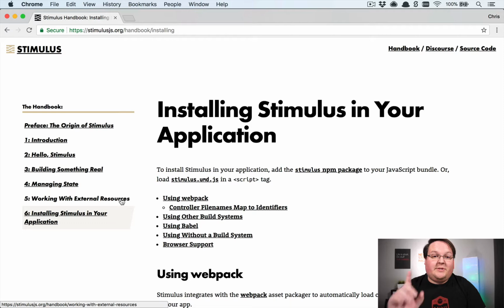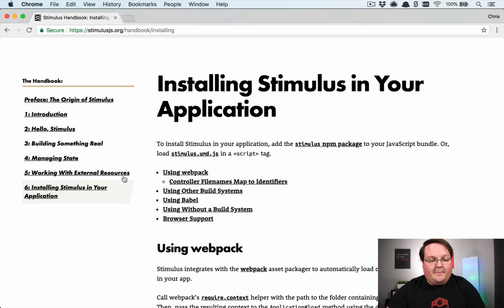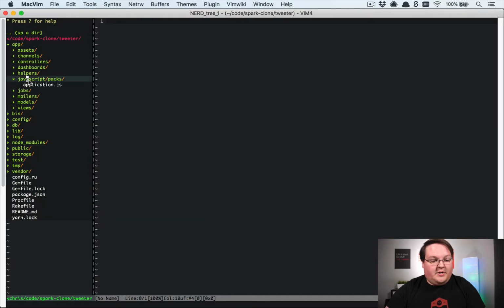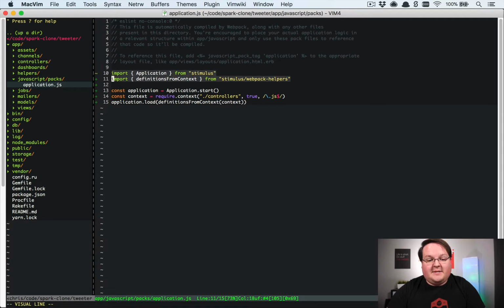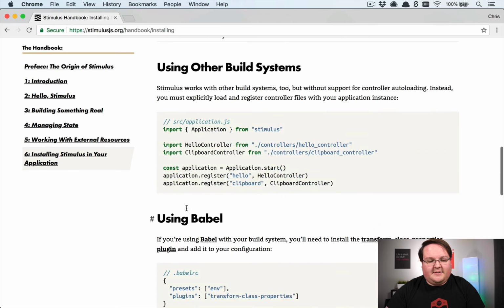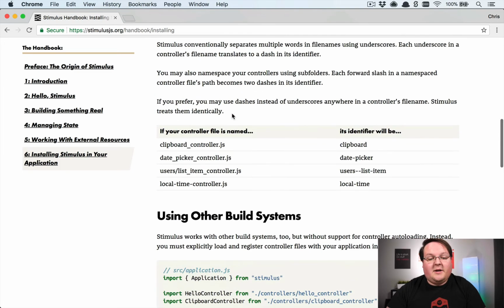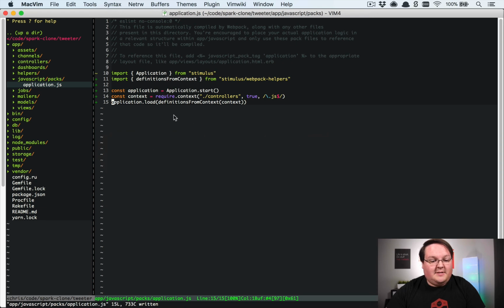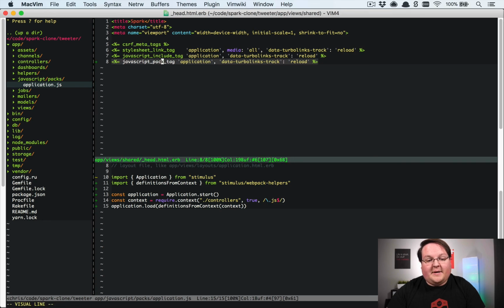StimulusJS: Twitter UI Part 1 | Preview